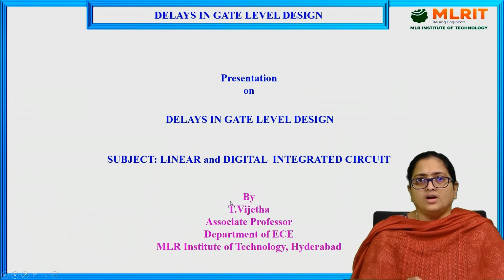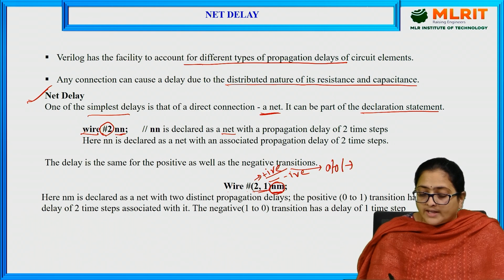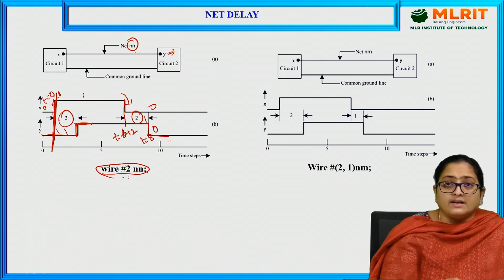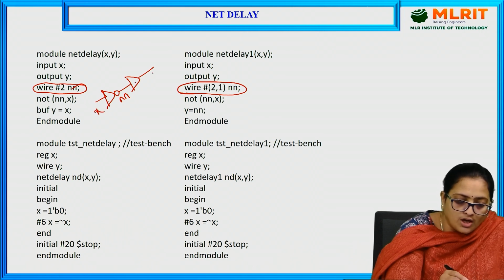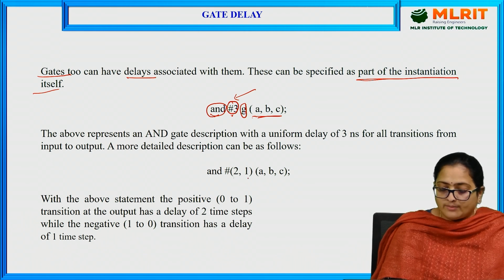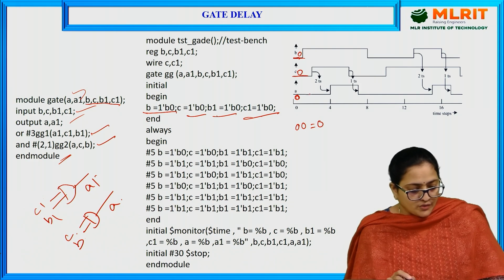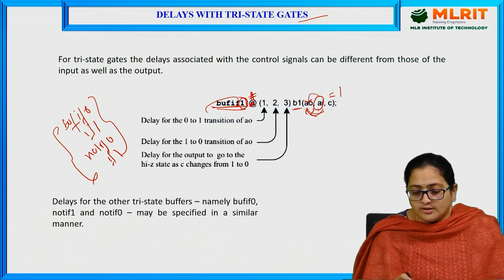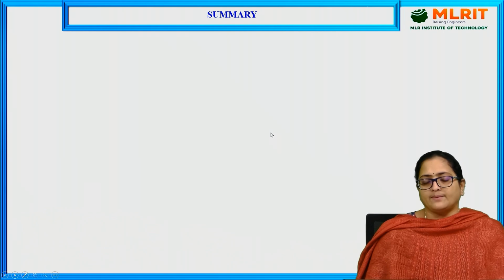LEC28| LINEAR AND DIGITAL INTEGRATED CIRCUITS | Delays in Gate Design By Mrs. T. Vijetha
Hyderabad